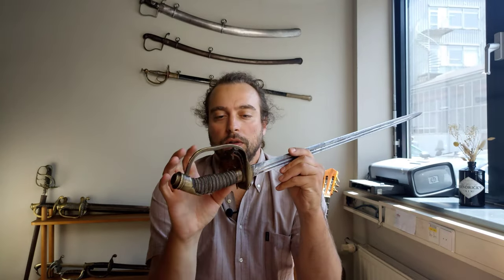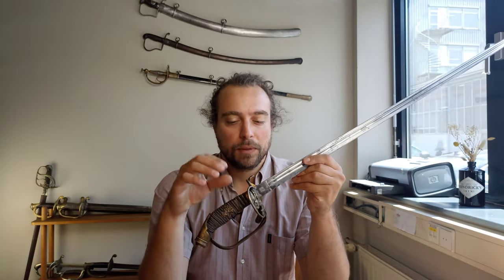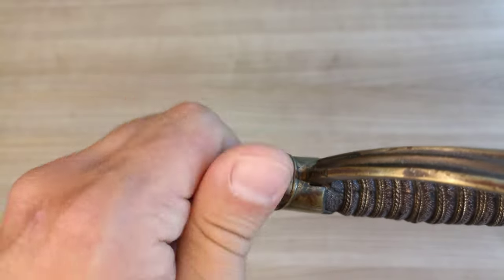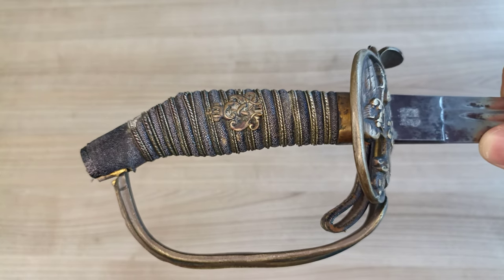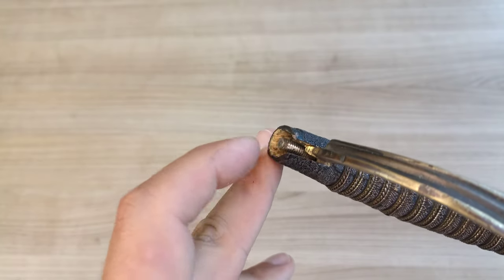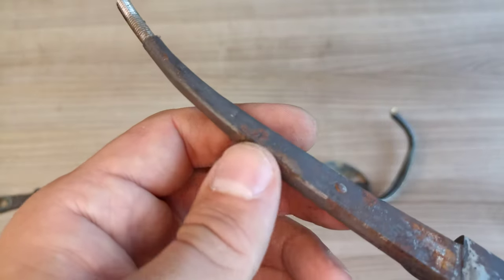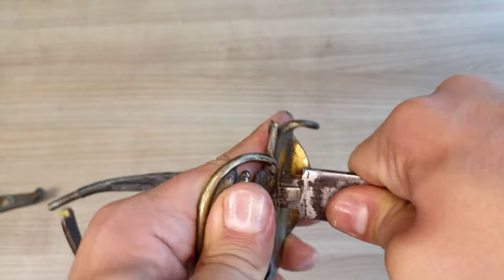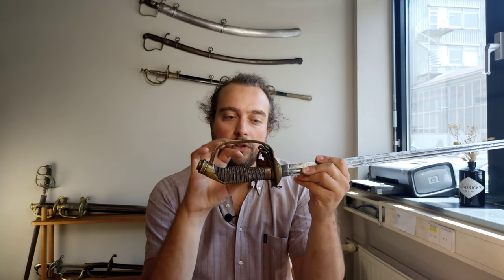Antique Sword Restoration and Maintenance: Disassembling a German IOD 98 Infantry Officer Degen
Maintenance or restoration of some German m.1889 IOD degen is easier than you may think. The whole assembly is kept together by a finely machined threaded pommel cap.
By simply removing the cap, you can take the whole sword apart and ensure you have access to all parts of the sword that may need work, cleaning, or substitution.

In this video we look at the process of disassembling an IOD 89 sword, and putting it back together.

As always, when it comes to working on antiques swords, make sure you know what you are doing, and are aware of the risks. Once you damage your sword, there is no going back.